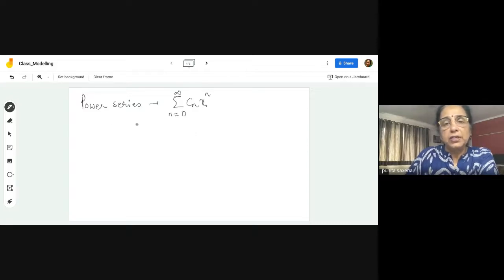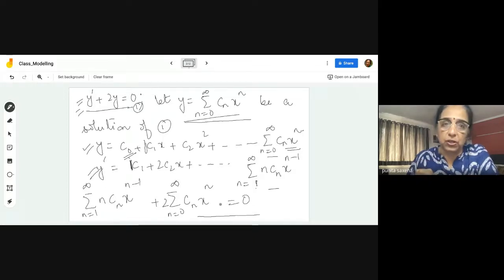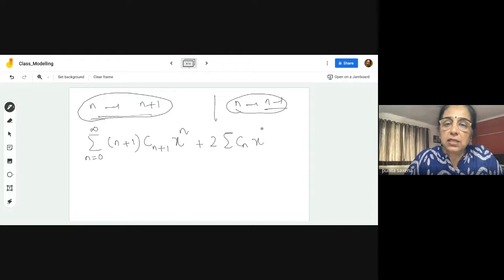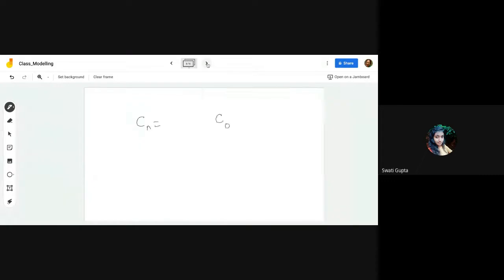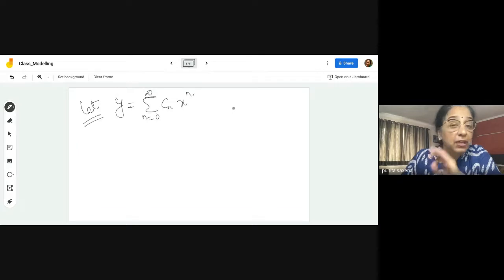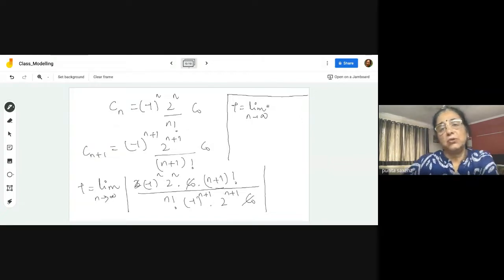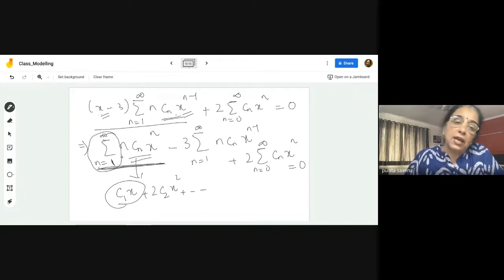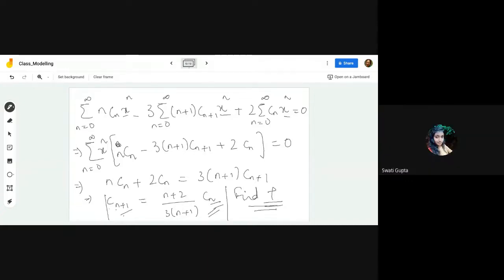Power series solutions of Differential Equations 1